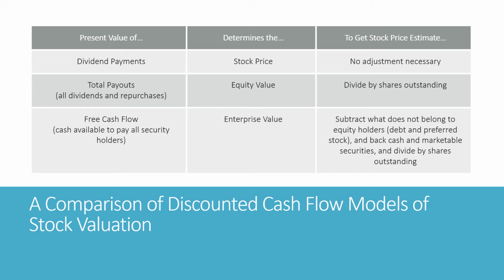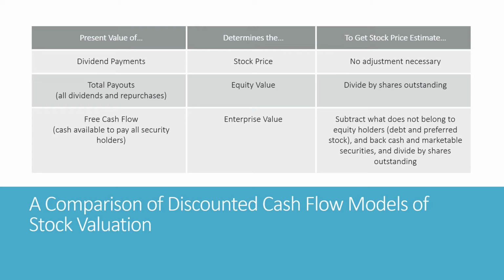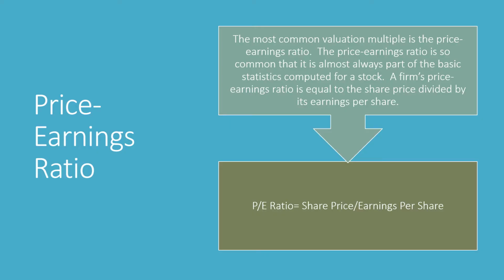Week 7 Video Journal